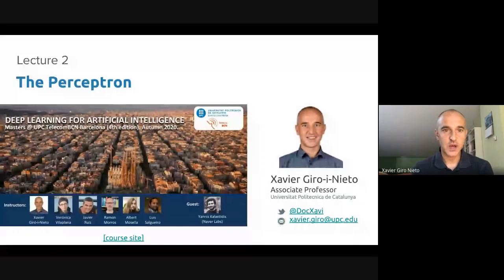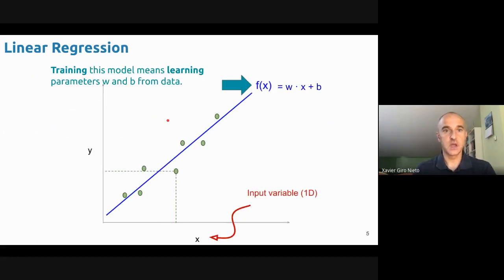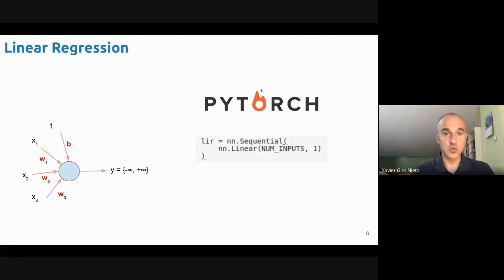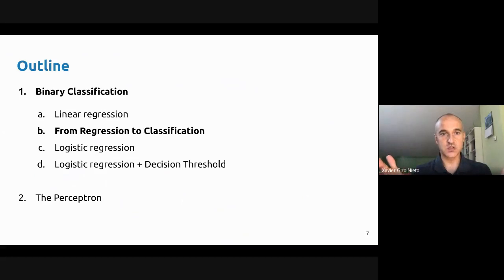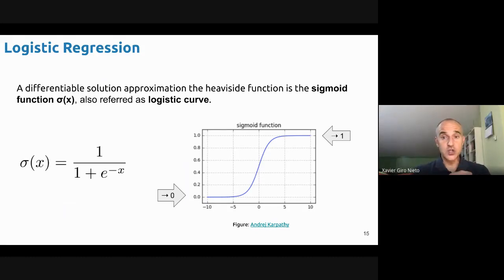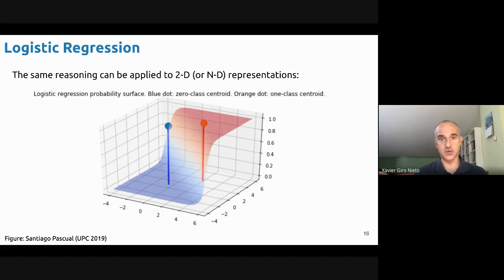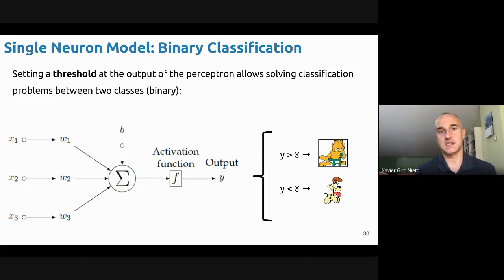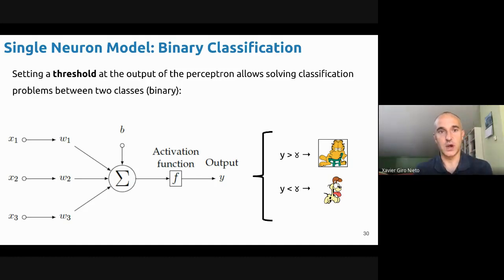T2. The Perceptron - Xavier Giro - UPC TelecomBCN - Barcelona 2020